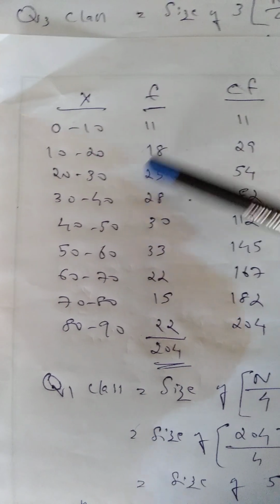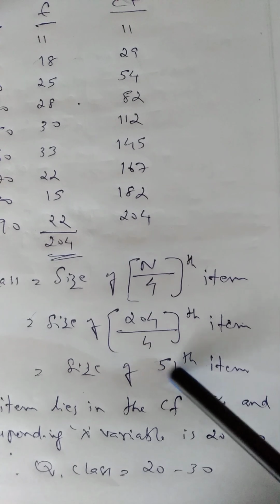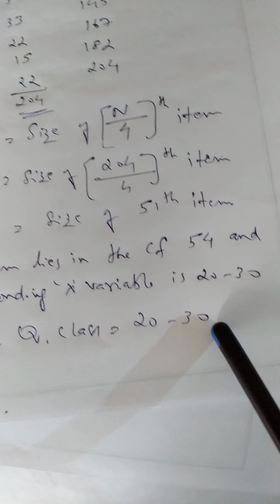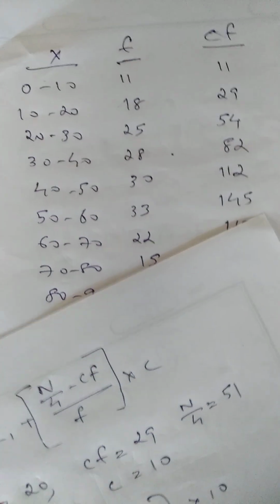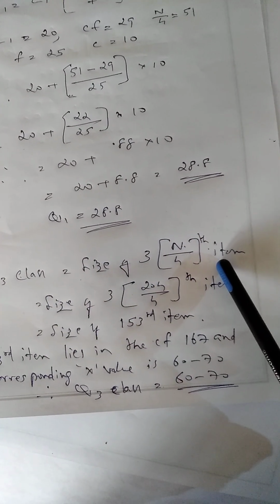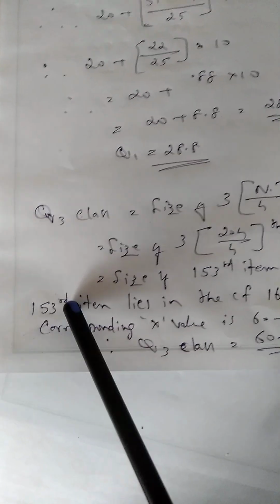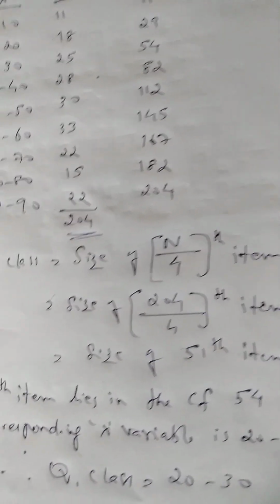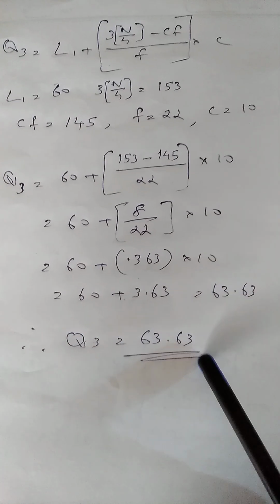ignou mba ms08 E12